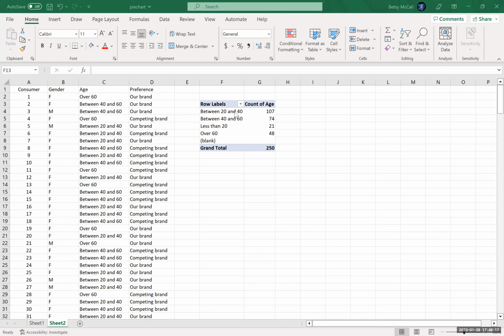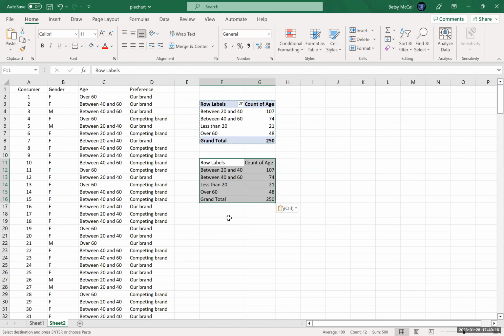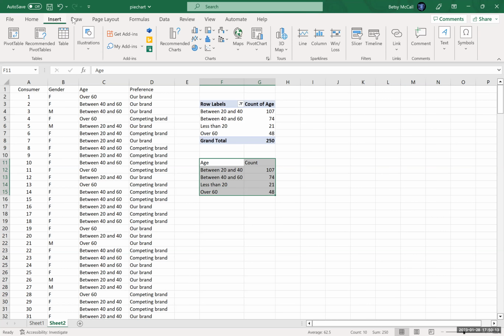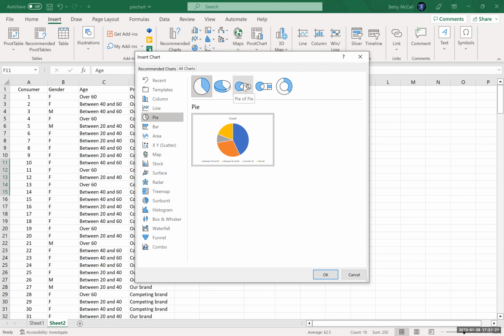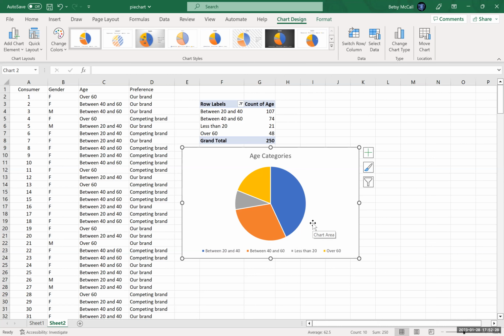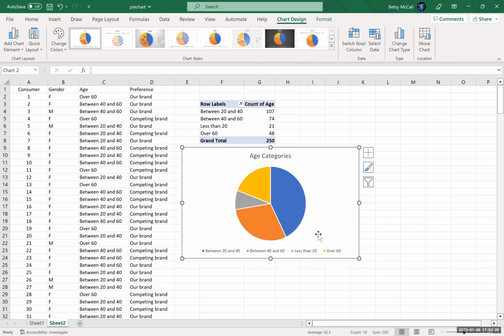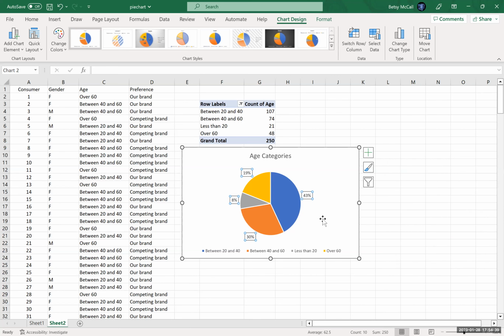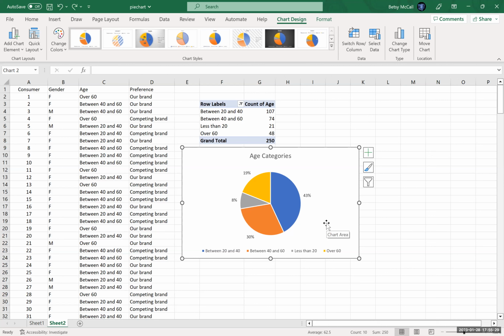Making Pie Charts in Excel